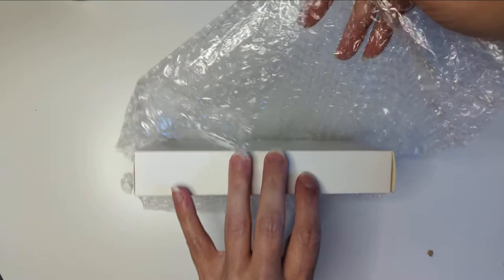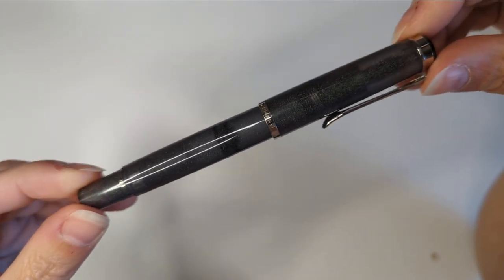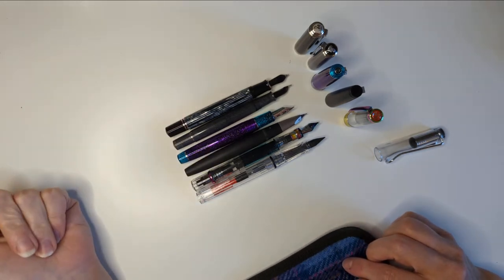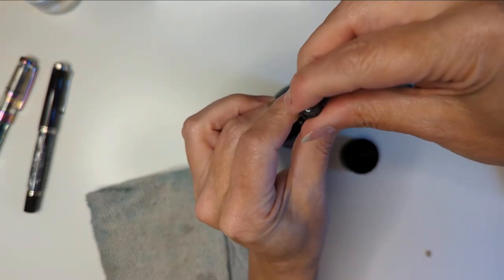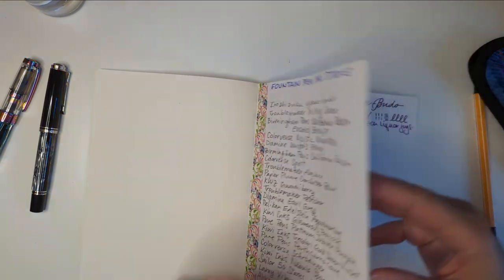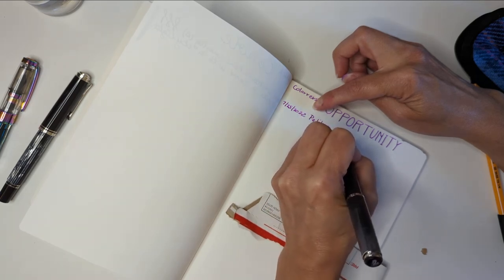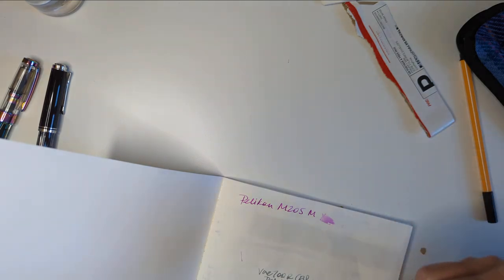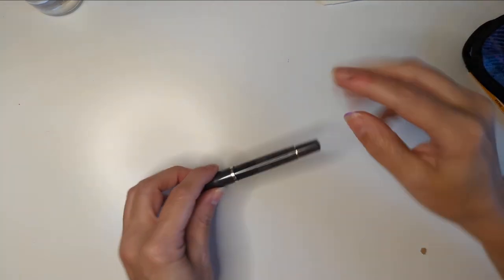New Pen Day! Pelikan M205 Moonstone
Apparently it was a day for 90s rap lyrics and rants. But when isn't it?!

Purchased from Nibsmith.com